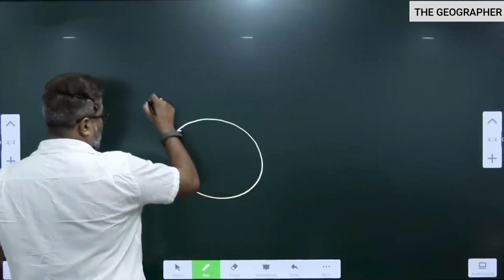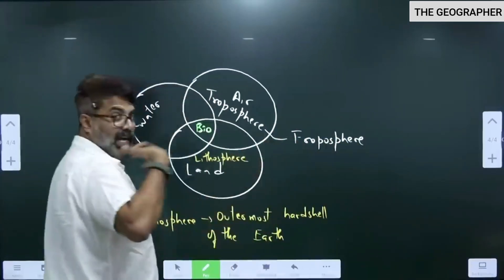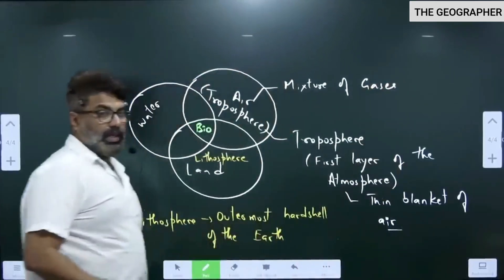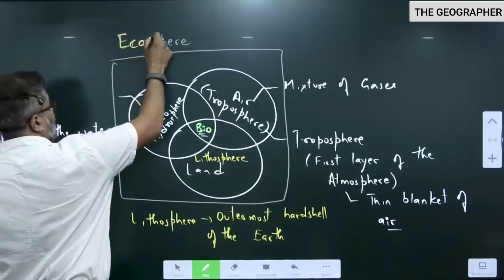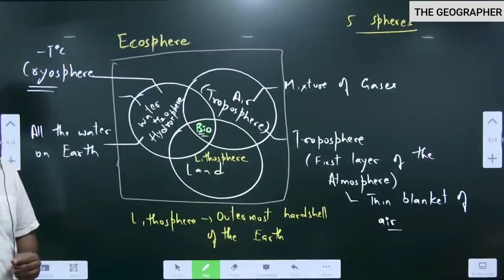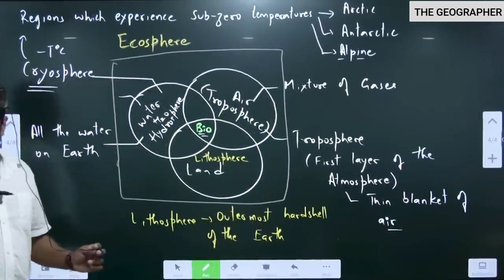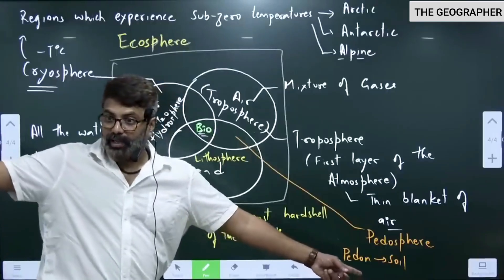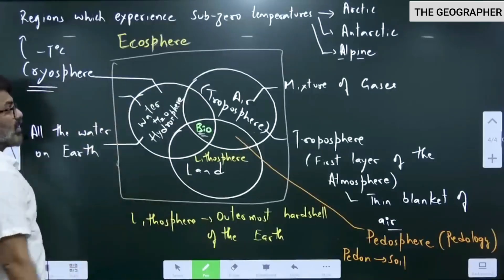SPHERES OF GEOGRAPHY | CONTACT US TO JOIN COMPLETE COURSE | MUST WATCH | UPSC CSE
In this class, Mohan Sir will discuss Geography for all exams and UPSC/ KPSC mains as Per KPSC mains syllabus.
For PDF contact Mohan Sir 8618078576 (whatsapp)

App link for all pdfs and full upsc classes
🌟 Launching my new course on GS Geography UPSC Prelims and Mains 2025 26 🌟

Join for all exams..8618078576 (whatsapp)